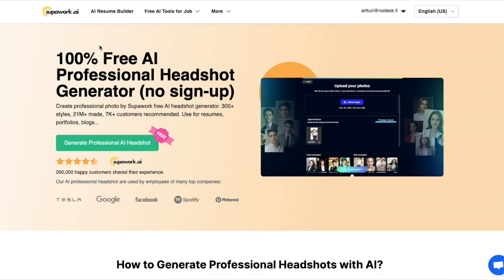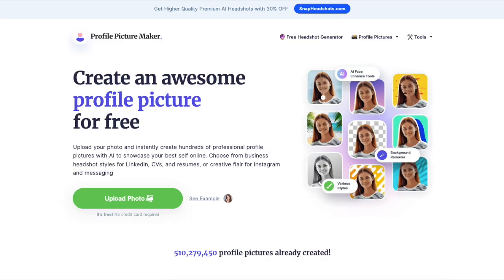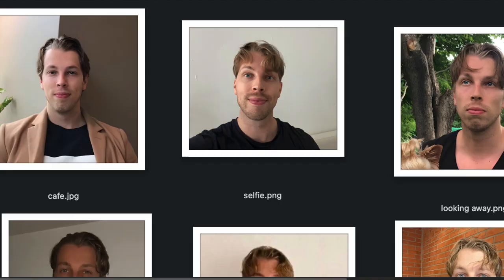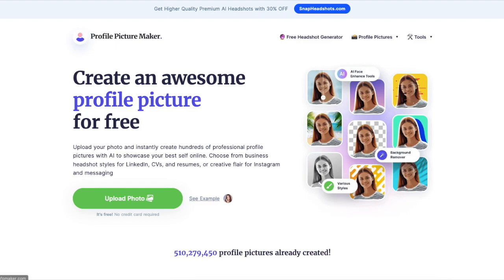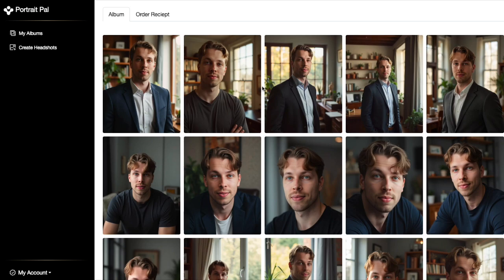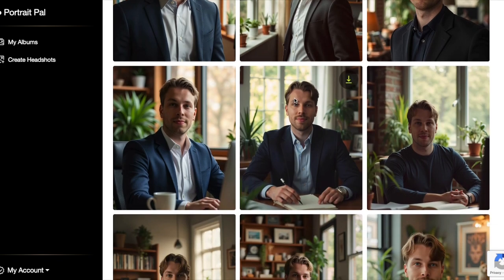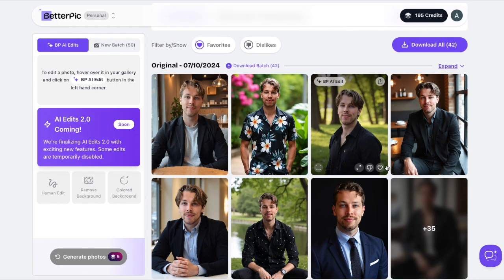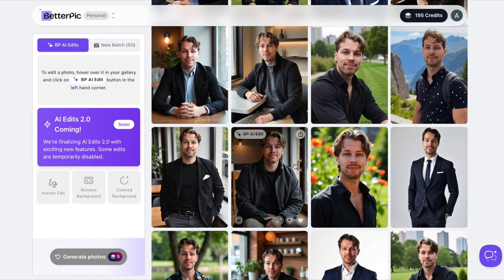Free vs. Paid AI Profile Picture Makers (I spent $1,200 on them)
I've made a lot of videos about AI headshot generators and one of the most common questions I get asked all the time is "Are those free?"

Well, in this video, I will show you the difference between the free and paid AI headshot generators after spending over $1,000 on those.

Don't worry, if you don't want to commit to a paid tool, it's fine. Most people are using those for fun and it's hard to tell if there are actual benefits of using AI headshots, for example on social media. But one thing is certain: many people don't use those yet, so you may gain an advantage.

Timestamps:
0:00—Intro
0:32—Real images of me
0:47—Free AI headshot generators
3:47—Paid AI headshot generators